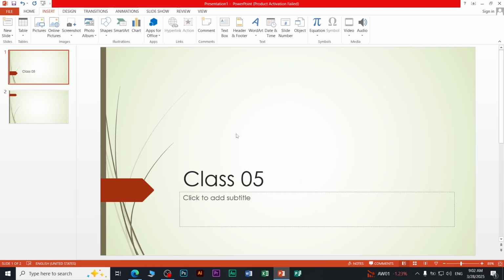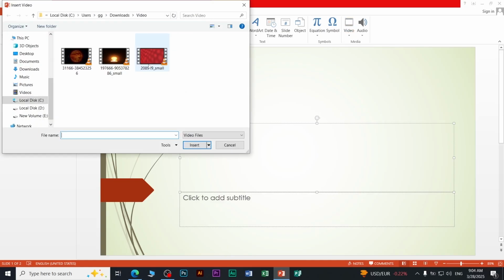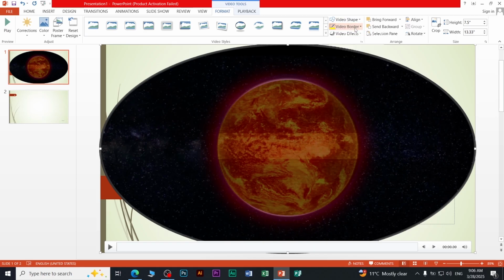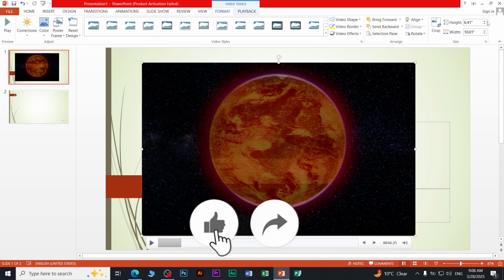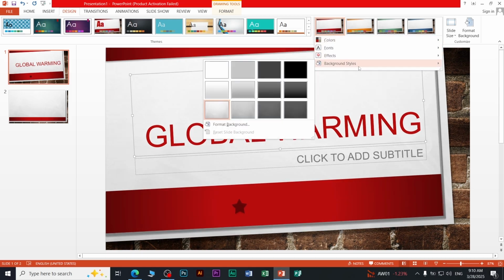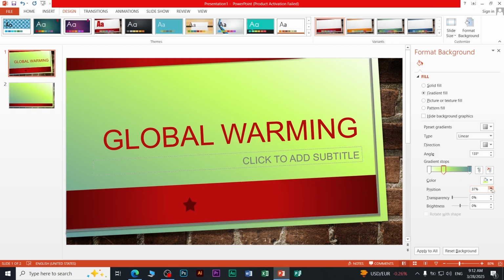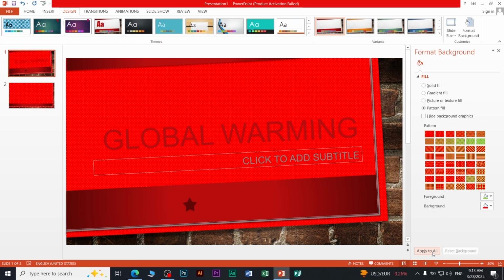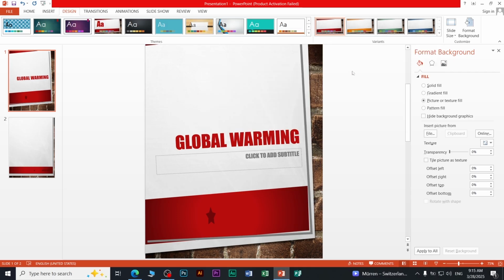how to apply themes in PowerPoint | PowerPoint basics | class 05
hi there, in this tutorial we will try to learn about class 05 of PowerPoint basics, in which I will teach you all about how to apply themes in PowerPoint, and I will teach you how to change themes color in PowerPoint.